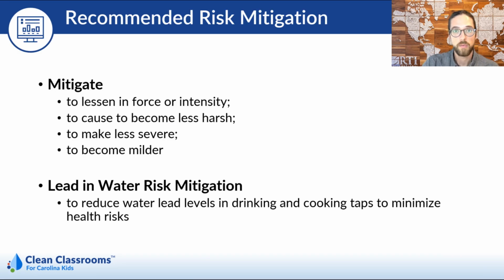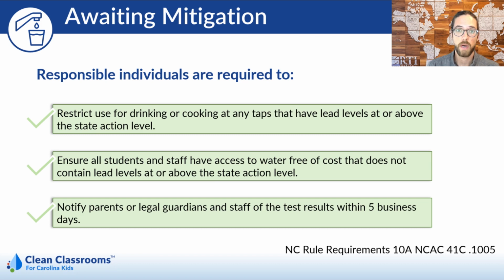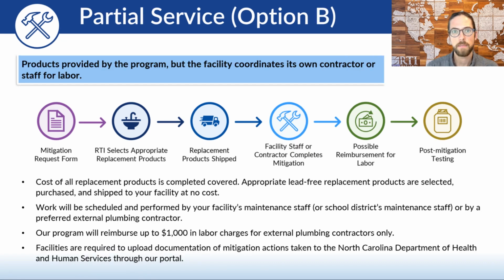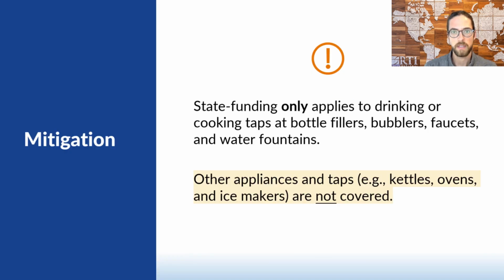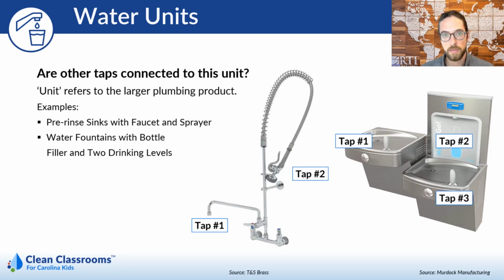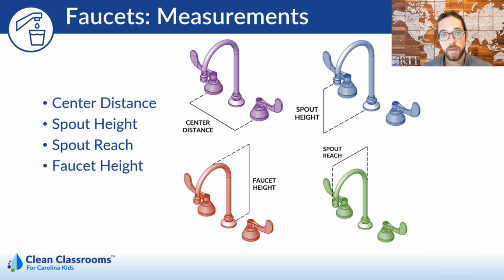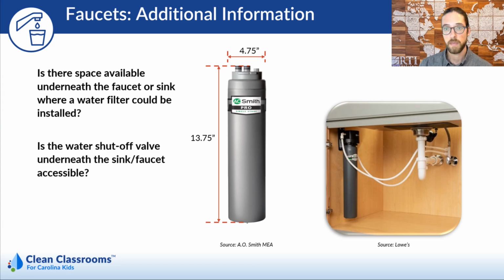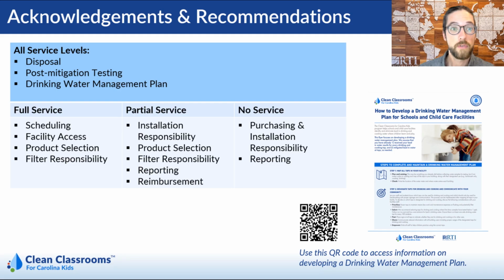Mitigating Lead in Drinking and Cooking Water - Clean Classrooms for Carolina Kids™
This video provides an overview of the process for mitigating lead in drinking and cooking water through the Clean Classrooms for Carolina Kids™ program.